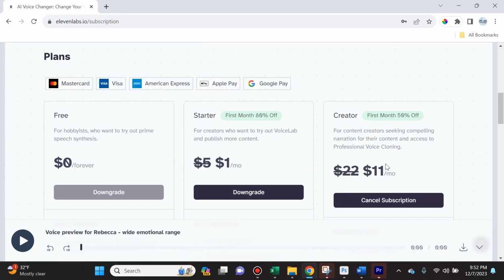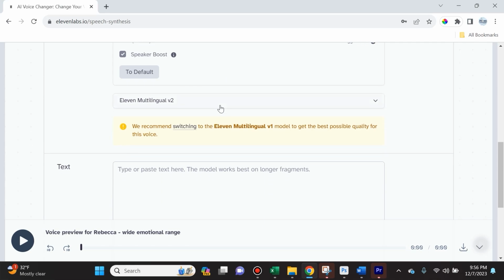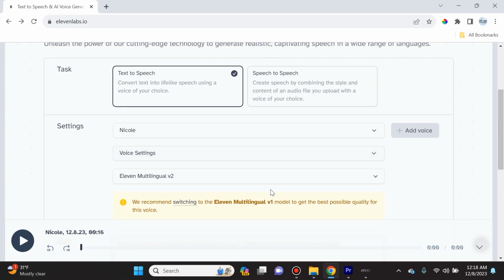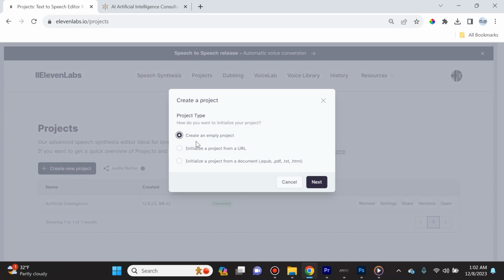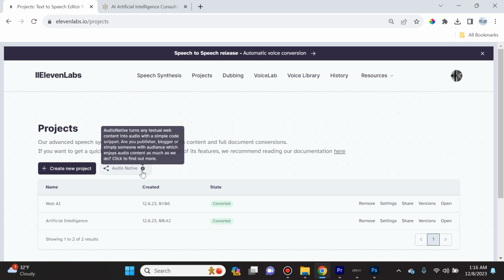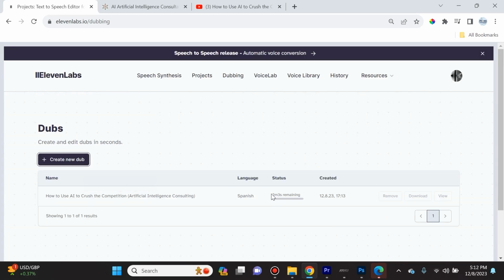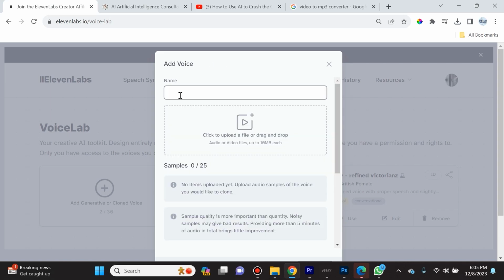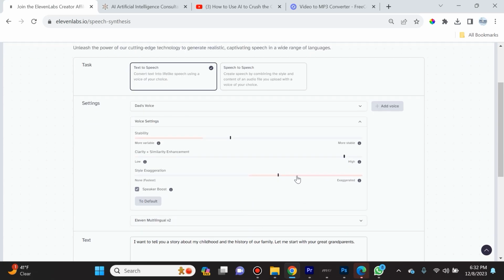ElevenLabs Full Tutorial - AI Voice Cloning, Dubbing, Speech-to-Text & More!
ElevenLabs text-to-speech, dubbing, voice cloning, and all the other tools available in this high caliber ai platform explained simply. A full tutorial of all the features is presented in this video.

0:00 Intro
0:28 Creator Account
0:49 Text to speech
2:55 Multilingual
4:02 Speech Synthesis
4:58 Speech to Speech
7:12 Website URL to Speech
9:30 Speech snippet for website
9:58 Dubbing
12:55 Voice Lab
13:48 Instant Voice Cloning
16:56 Voice Library
17:12 Professional Voice Cloning